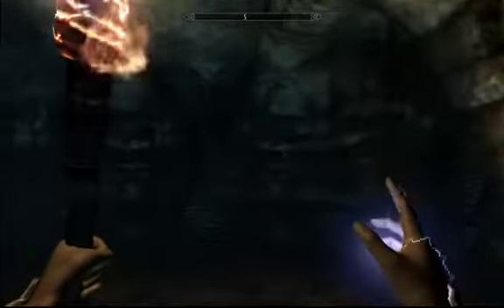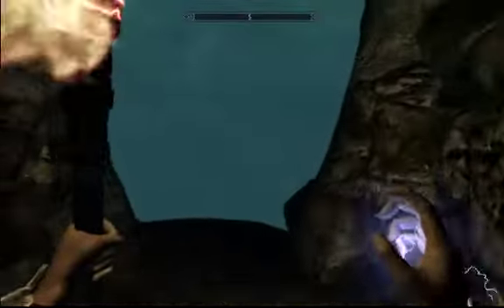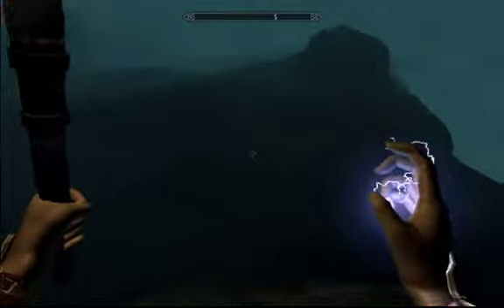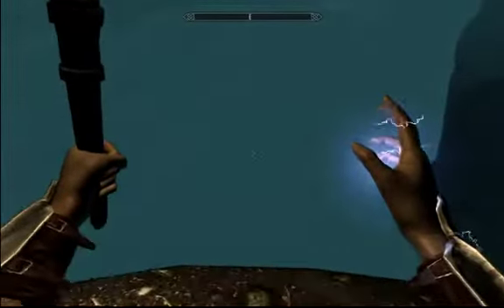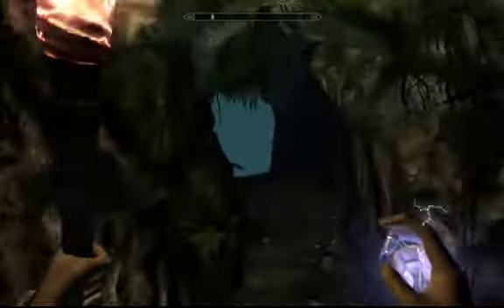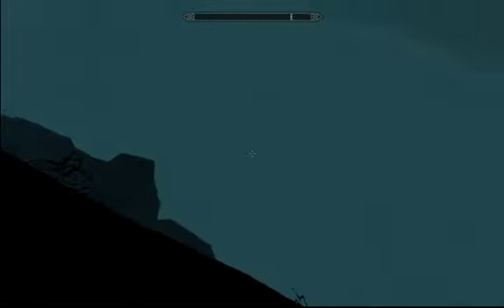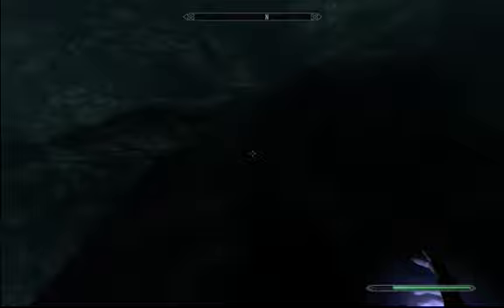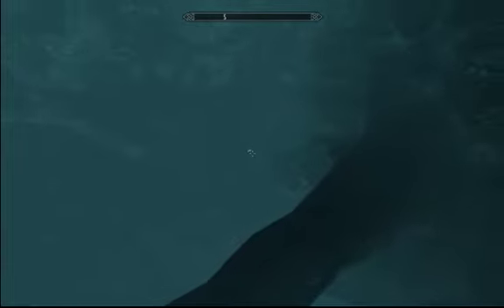Skyrim Creation Kit - Day 3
Come back to the cave for another look at my progress in learning the Skyrim Creation Kit. Things are getting better faster and faster as editing is becoming quite simple, and looking for holes becomes priority number one. I talk about the new details I've added and a rough plan for moving forward.